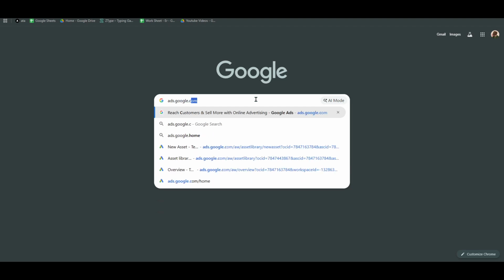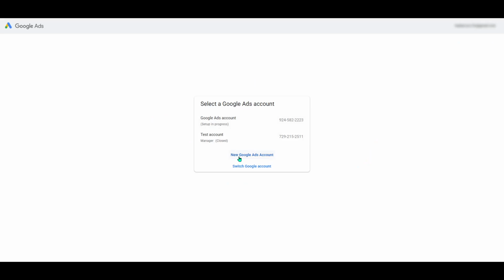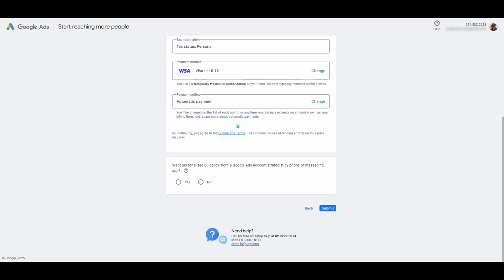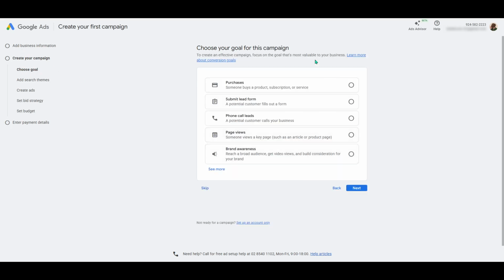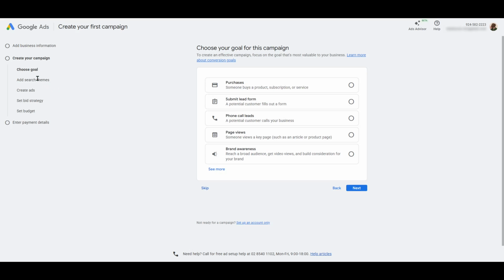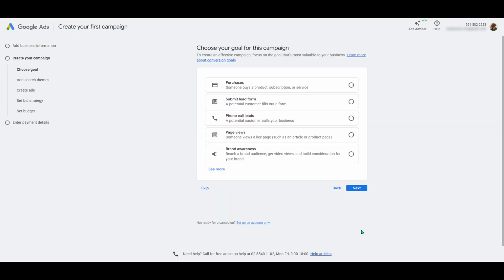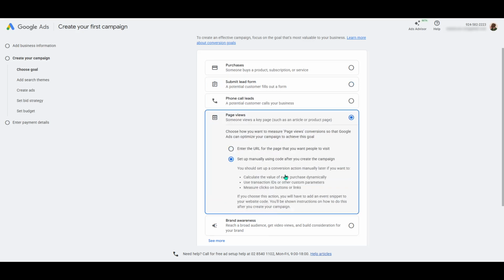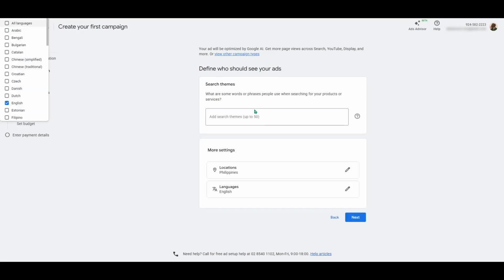How to Set Up a Google Ads Account (2025 Step-by-Step Beginner Tutorial)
Learn how to set up your Google Ads account from scratch! In this 2025 step-by-step beginner tutorial, I’ll walk you through creating your account, choosing the right settings, switching to Expert Mode, connecting billing, and preparing your first campaign the smart way. Perfect for beginners starting Google Ads for the first time!